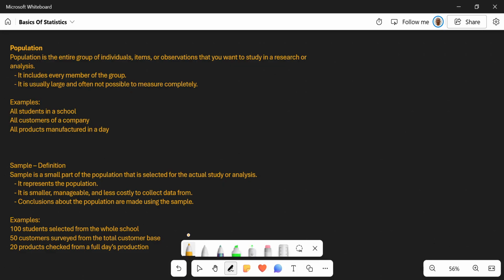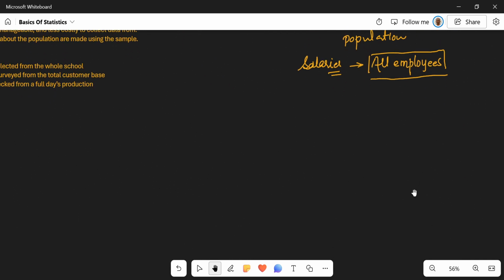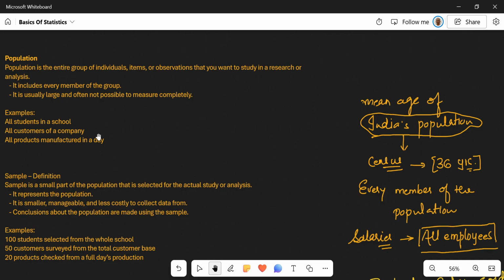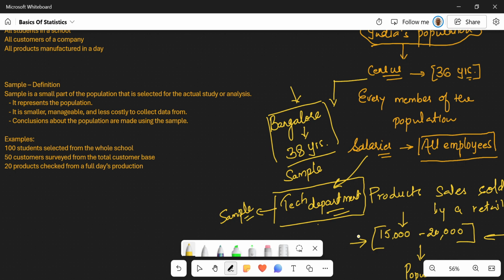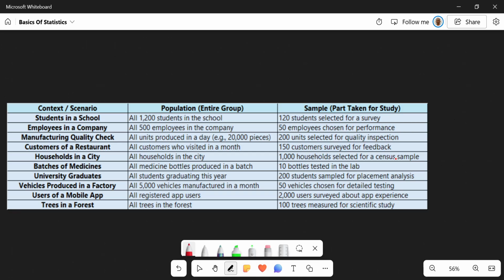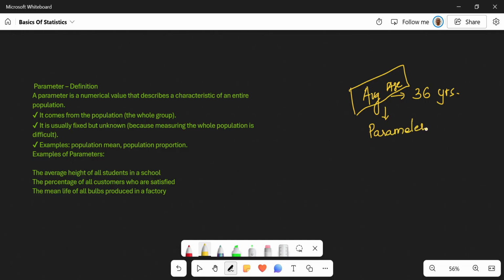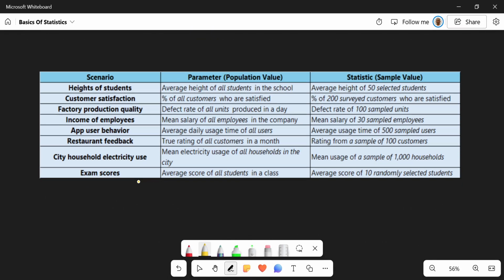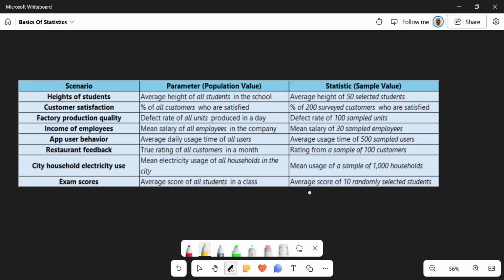Population Sample Parameter Statistic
Population
Population is the entire group of individuals, items, or observations that you want to study in a research or analysis.
   - It includes every member of the group.
   - It is usually large and often not possible to measure completely.

Examples:
All students in a school
All customers of a company
All products manufactured in a day

Sample – Definition
Sample is a small part of the population that is selected for the actual study or analysis.
   - It represents the population.
   - It is smaller, manageable, and less costly to collect data from.
   - Conclusions about the population are made using the sample.

Examples:
100 students selected from the whole school
50 customers surveyed from the total customer base
20 products checked from a full day’s production

 Parameter – Definition
A parameter is a numerical value that describes a characteristic of an entire population.
✔ It comes from the population (the whole group).
✔ It is usually fixed but unknown (because measuring the whole population is difficult).
✔ Examples: population mean, population proportion.
Examples of Parameters:

The average height of all students in a school
The percentage of all customers who are satisfied
The mean life of all bulbs produced in a factory